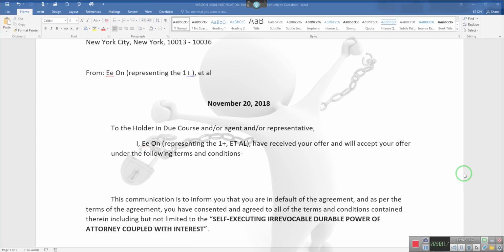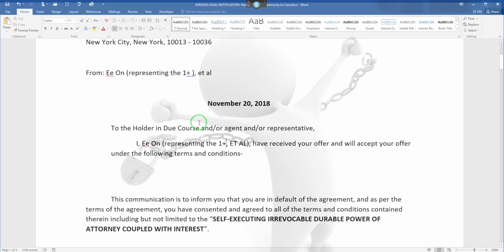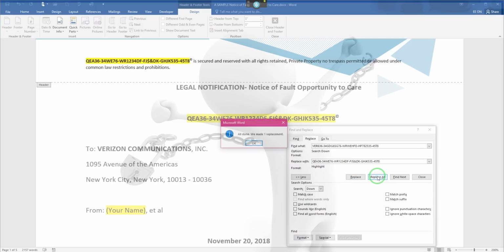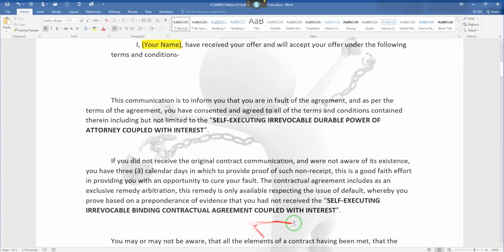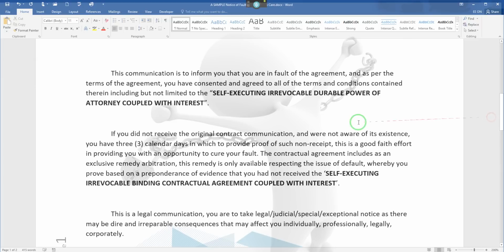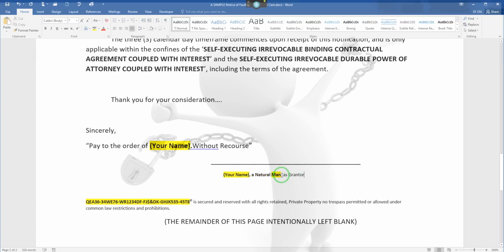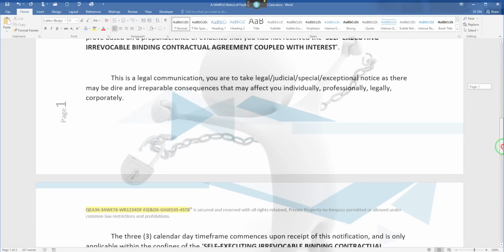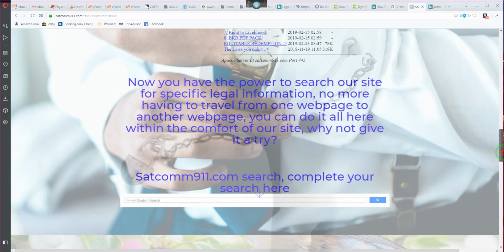A SAMPLE Notice of Fault Oppertunity to CURE, Document for Arbitration Process = By EeoN 2019 03 09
Look we all Know that information is POWER, so stop allowing others  that's right, allowing, others to seize and steal Your POWER. If someone tells you something that is unbelievable and they can supply no proof, put it in file 13  (the trash),, If you hear some new information, or someone says "guess what I just heard?", yet it is only gossip, You put that in file 13. If you hear on the news, "it is believed that such and such, such and such did such and such such and such", but they then follow by saying "we have few details", they are creating a narrative, telling you what they want you to conclude, you place that in file 13, and you stop listening to that channel.When people start placing this nonrecyclable junk, powerless information in file 13, that gives them power. now you may ask how is this power? Simply because the information retained is true, and we all know truth is not relative, there could only be one absolute truth, and when you have that one absolute truth, respecting that truth  you are  the most powerful person alive. Just think about it! Knowledge is your most valuable resource, do not waste it by allowing it to be contaminated with "Useless Bandini"-